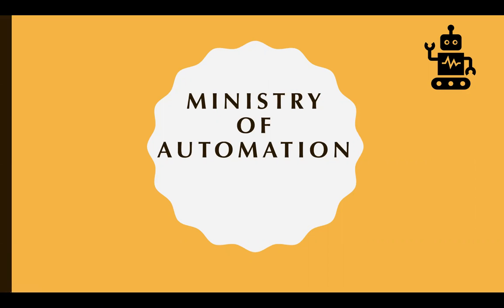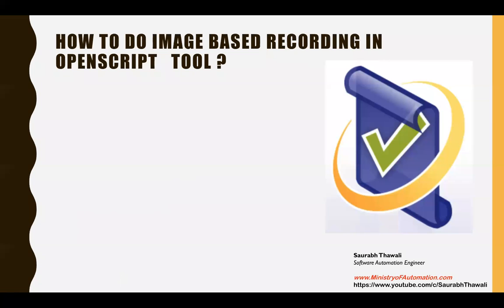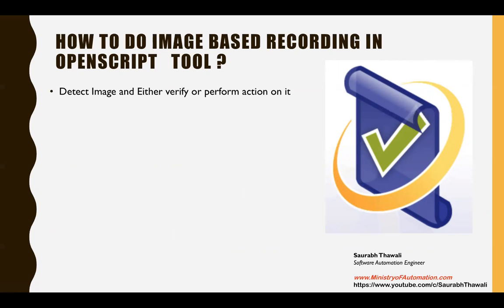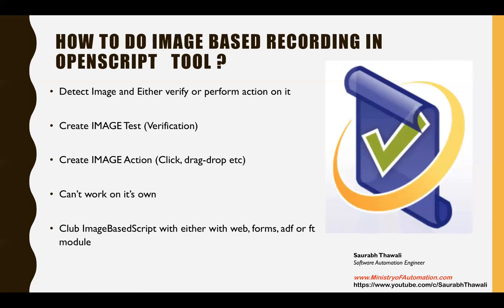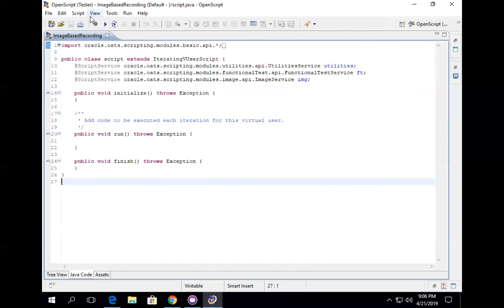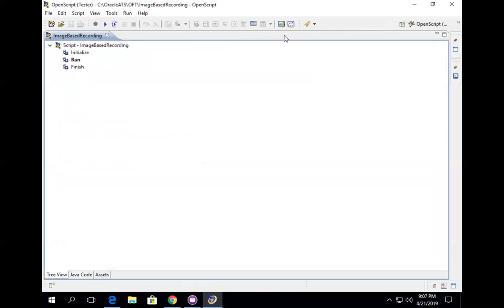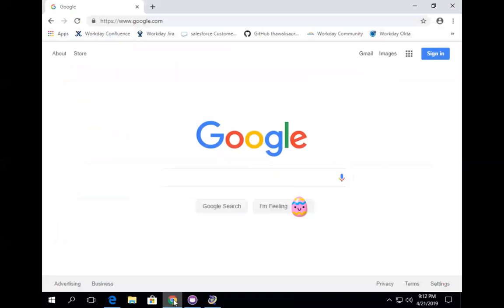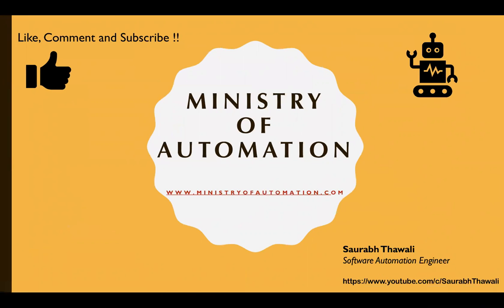What is Image Based Recording in Openscript - Oracle Apps Automation OATS_Automation Tutorial 11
What is Openscript Image Based Recording, How it works, Overcoming complex challenges in ERP Automation using ImageBasedRecording Scripts
Oracle Testing Tools, Oracle Apps Testing, Oracle Apps Automation, Enterprise Application Testing
If you are looking for OATS Training then here you go. Watch complete video to understand the OATS and Training Syllabus and now you can also buy complete online course using below Link (discounted price)

Hello Everyone, I am Ex- Oracle employee having more than 10 years of IT industry experience. Teaching is my passion and I love to teach Software Testing Concepts (Manual, Automation, Load, Web services etc)

Come and Learn Next Generation Software Testing, ISTQB certification or Automation Testing Tool for Automating any ORACLE packaged application or any web application.
Training is specially designed for all those who are looking for:
1.Automation Testing Training (One on One).
2.OATS (Oracle Application testing Suite) Training
3.Openscript scripting for automation
4.Corporate OATS/Automation/Manual/ISTQB Training.
5.Project Support or any other real time help required for OATS TOOLS or any other software testing needs.
6. Manual Testing Classes
7. ISTQB Certification Classes

We are group of Automation Experts who have experience working with various Multinational companies on different automation projects.

We can provide a complete solution for your Oracle Application Testing Needs for any Oracle Packages Applications Projects.
Customized solution for Automation Testing of Oracle Fusion (ADF), Oracle EBS, Oracle Silbel, Peoplesoft etc.

If you are looking for any Software Testing Training (Manual or Automation) then please let us know - We can provide best in class training along with practical and also help you in getting top MNC employee referrals based on your profile.